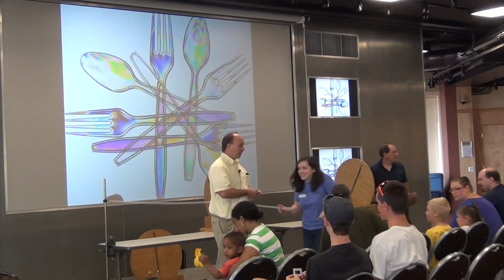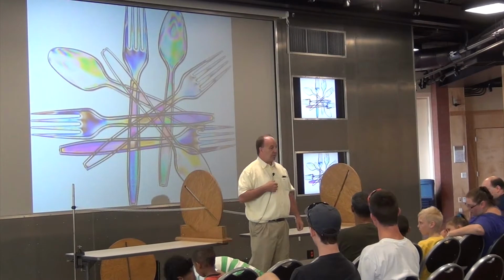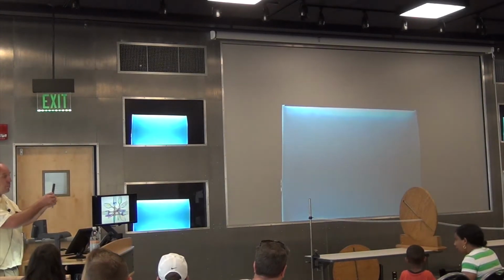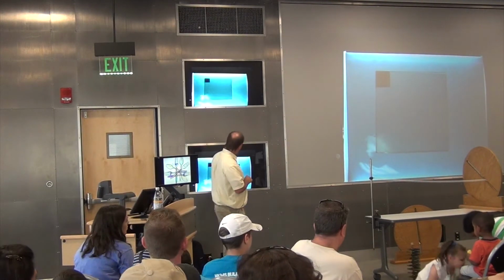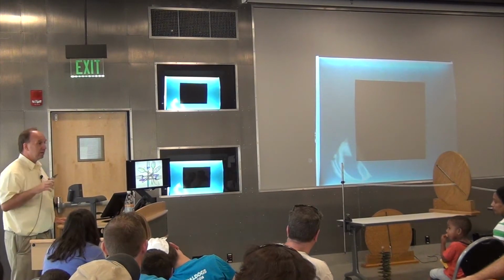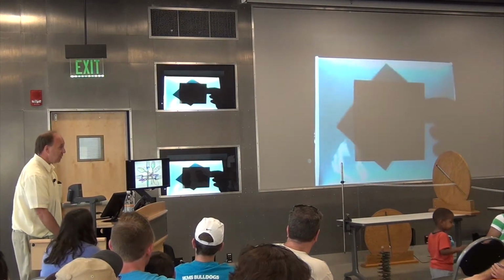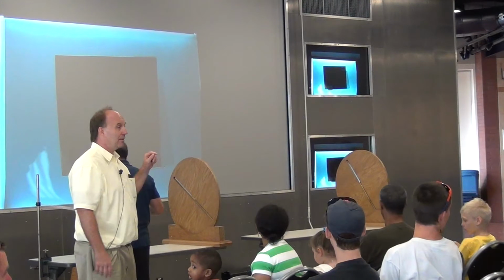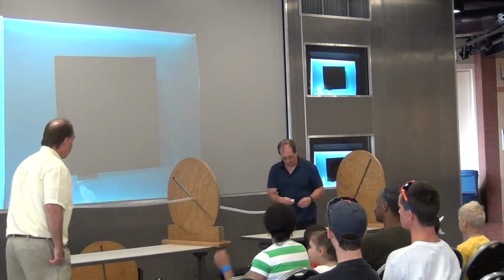Randy Headrick Polarization talk at ECHO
Professor Randy Headrick talks t an audience at the ECHO Lake and Science Center about light and polarization.